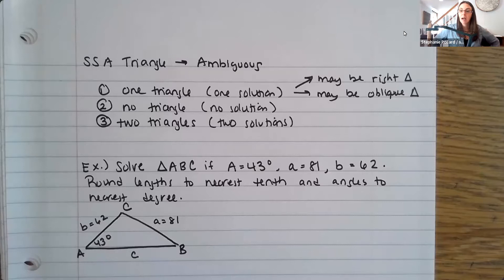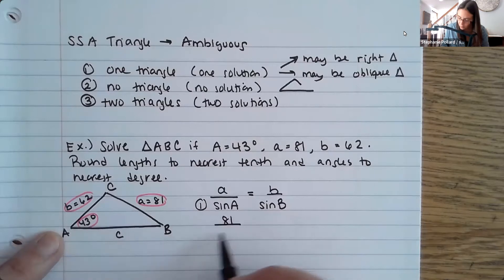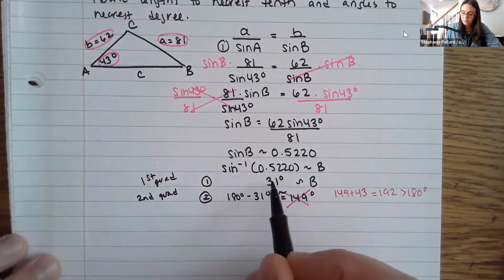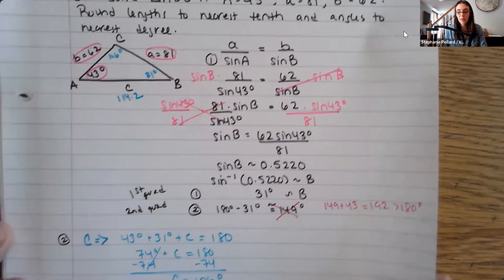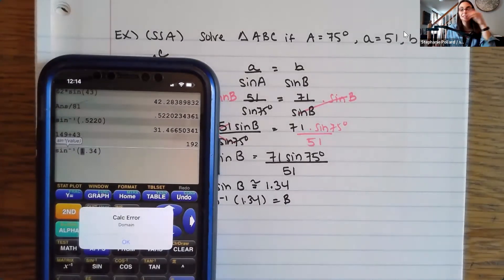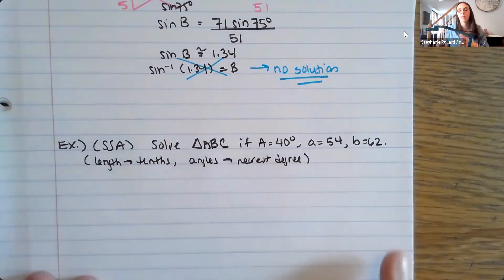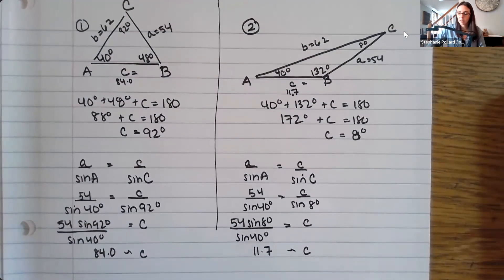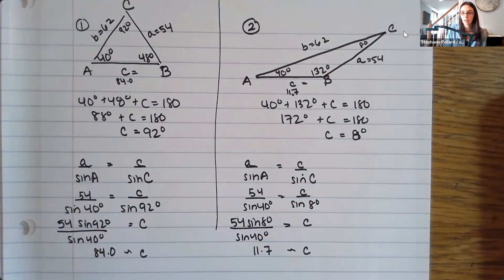MAT163: Law of Sines, Part 2 of 3